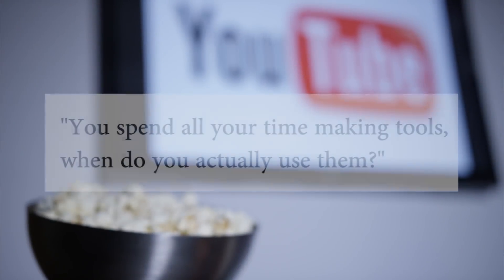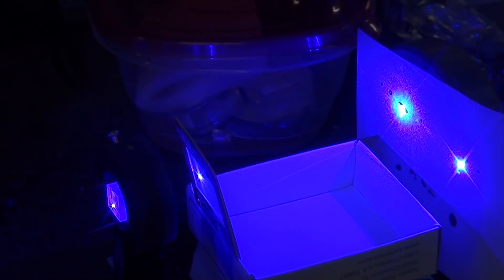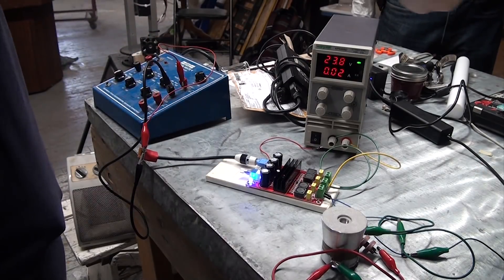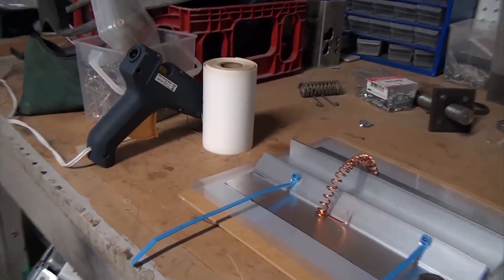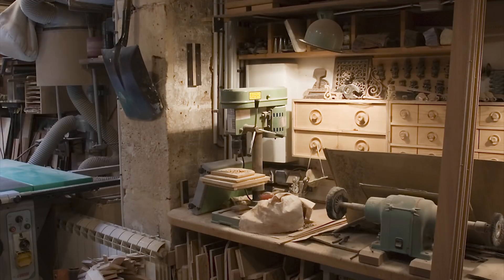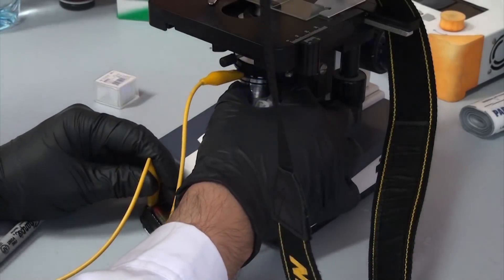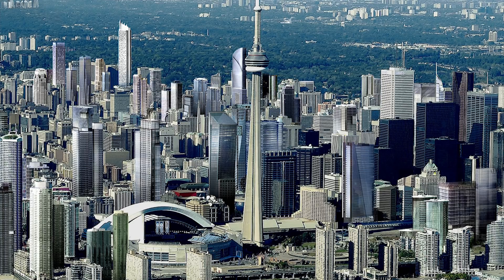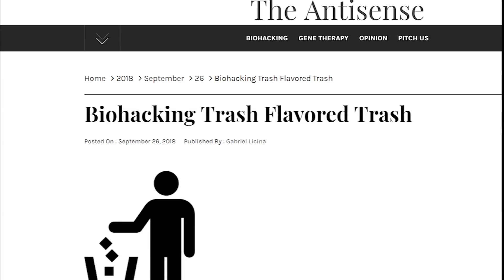It's turtles all the way down, and the turtles are made of garbage - A problem with Biohacking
In the world of biohacking and citizen science, there's a growing propensity for spending all your time making tools, especially through the use of garbage starting material. This is often framed as "opening access" but in reality it's still just garbage. The other issue is that if you spend all your time making these garbage tools, you never end up getting things done, and the repeatability of whatever you've done is much lower.

So in this video I discuss my thoughts on this, the times I've made this mistake and call on those in the community to instead shift the focus to a conversation about which things are worth buying, which are worth buying used and fixing, and which are actually worth building.

Special thanks to:

Al Dass
Alexander Halbleib
Alexandre Castlenine
Alexandre Guhur
Anatoly Bazarov
Anita Fowler
Austin Morris
Ben Davis
Ben Krasnow
Ben Reay
Bennet Huch
besenyeim
BioQuisitive
Cataract Bumblesnatch
Evan wood
Jennifer
Jase Smith
Jim Mussared
John De Witt
Jonas Abreu
Jonathan Anderson
Justin Hendryx
Kevin Comerford
kn0tsin
Kolvenik
Larry
Leon Schutte
Michael Chatzidakis
Michael Gregg
Morten Ericson
narvutar1324
Nicolas Pourtalé
Noah Pedersen
Oliver
orotusso
Patryk Wycech
Paul Emmerich
Paul Richmond
Rauni
Simon Hallam
Skave Rat
Tom Bullock
Vasilis